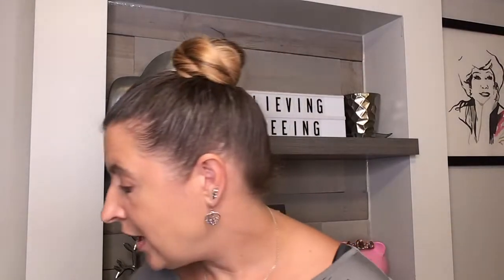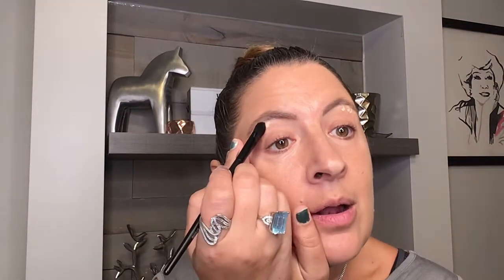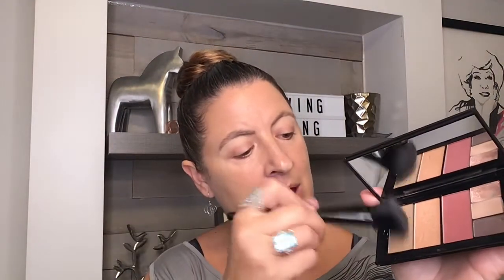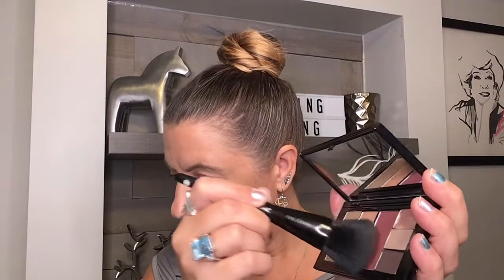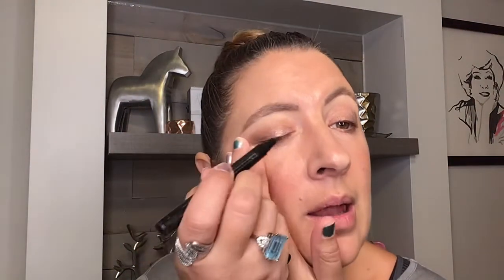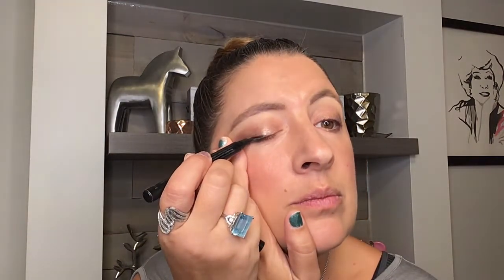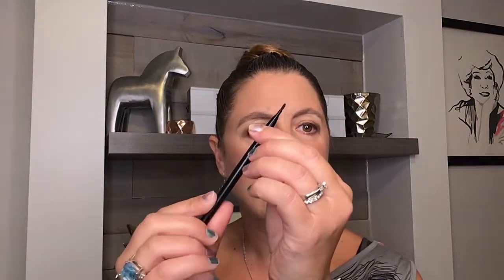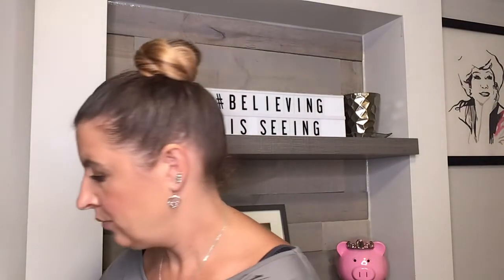No Filter Required Makeup Tutorial - light to medium skin tone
This is a great makeup look for use on webcams and videos for those with light to medium skin tones.

To purchase products contact your Independent Mary Kay Beauty Consultant or if you are in 🇨🇦 and don’t already have one,